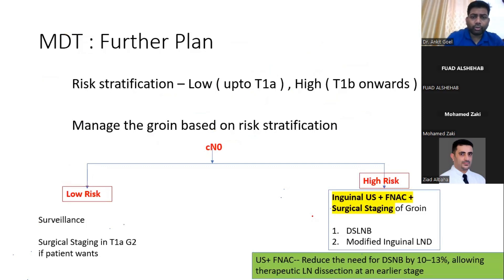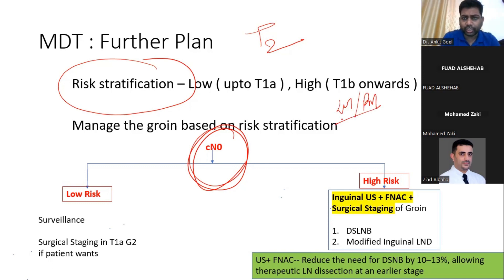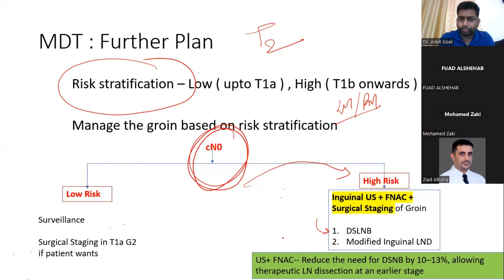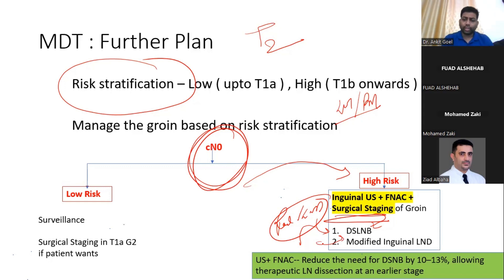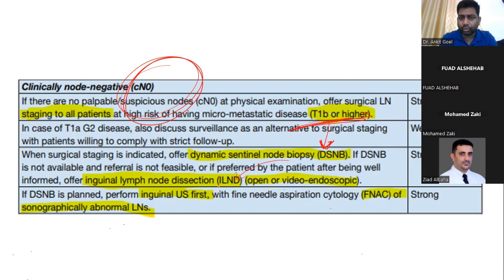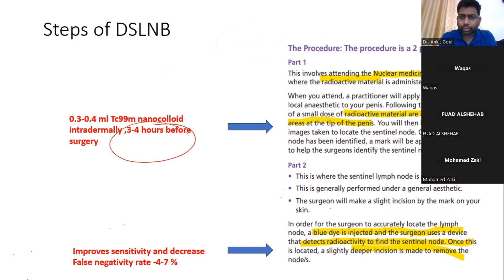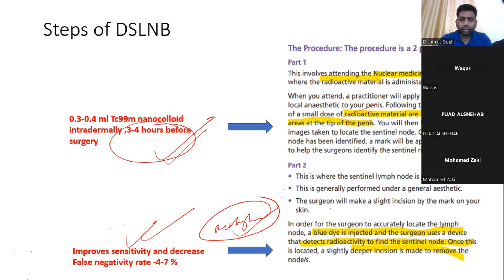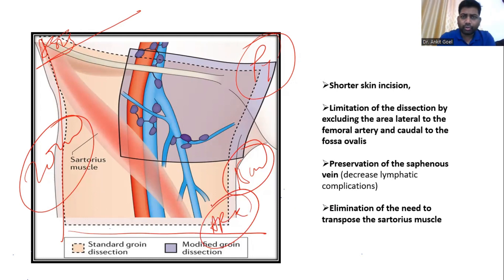Ca Penis | Lymph Nodal Management | FRCS Urology Course | Dr Ankit Goel, FRCS Urology, Gold Medal